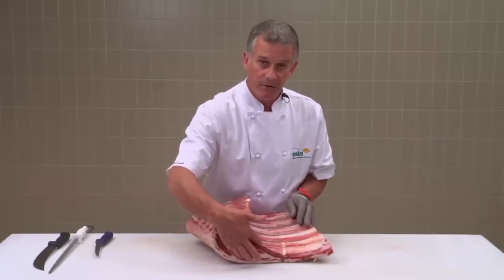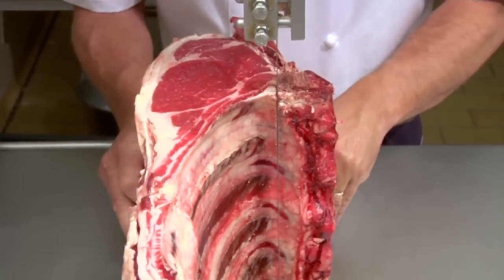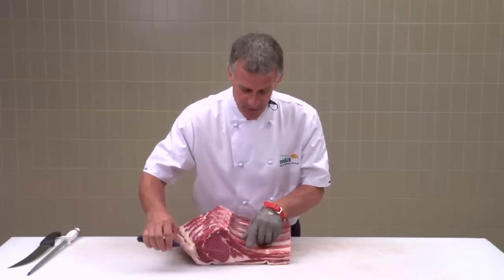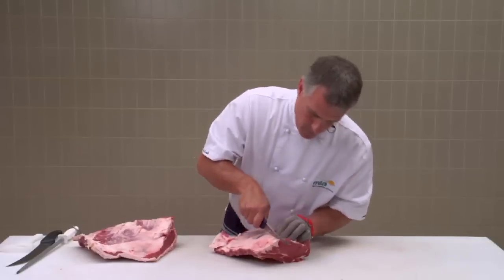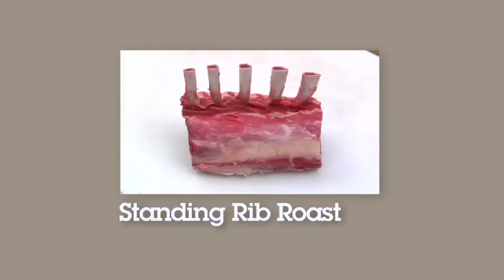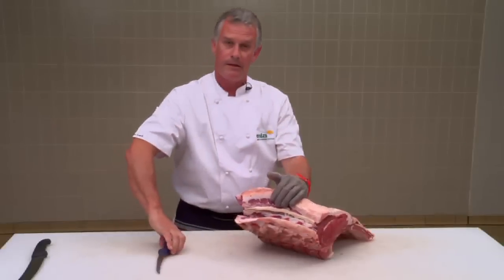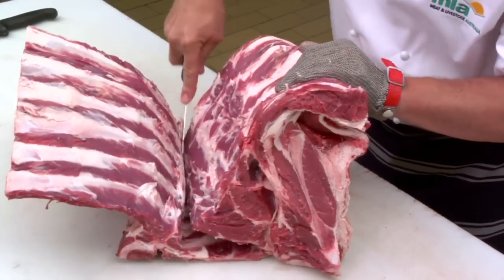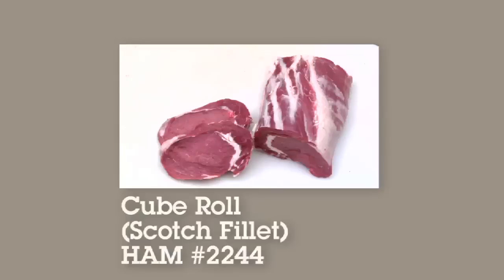Beef Ribs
Chuck short ribs are prepared from the forequarter and comprise the rib bone, intercostal meat and a layer of of chuck (H.A.M. 2260) meat and fat.  The number ribs required and the length is determined by the dish being prepared.  There are numerous ways to butcher ribs also determined by the style of dish being prepared. Chuck short ribs are rich in flavour and if prepared properly, very tender. Ribs should be simmered for 1 hour before they are pan fried or grilled to ensure the meat is succulent and connective tissue is broken down.